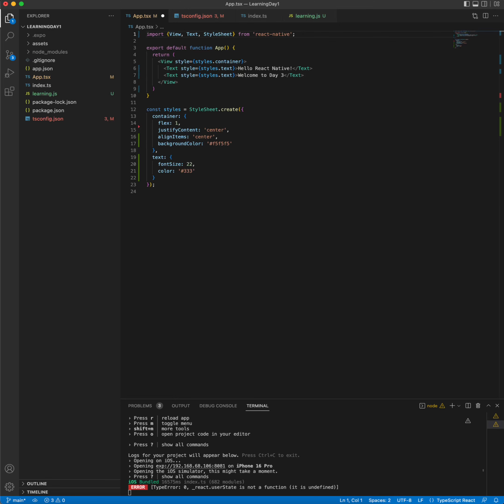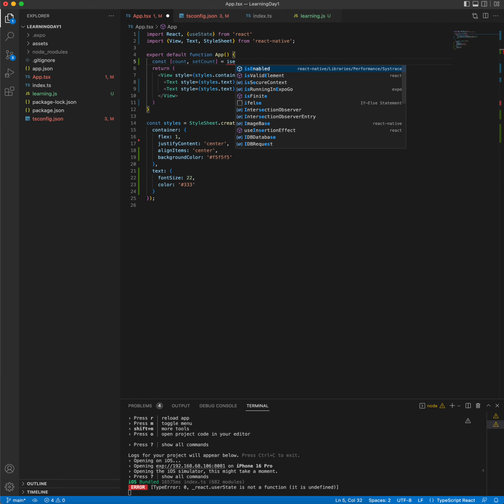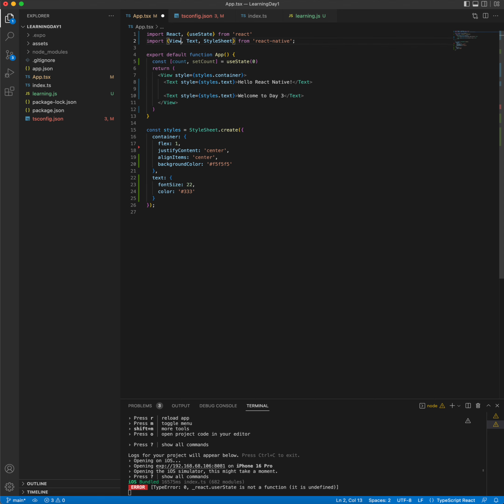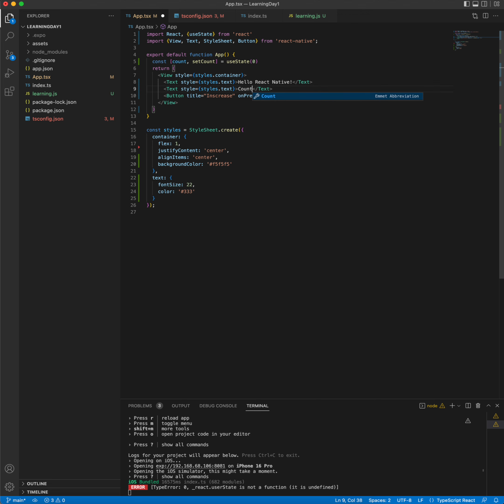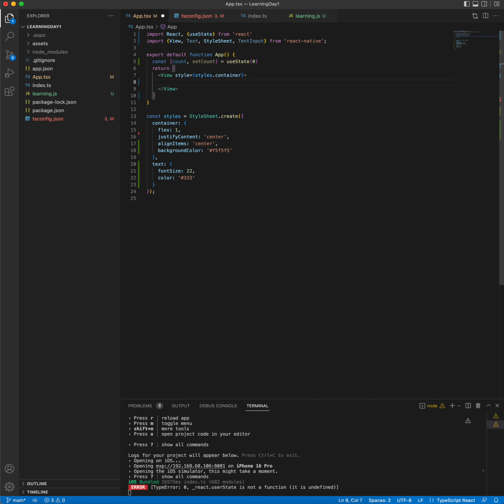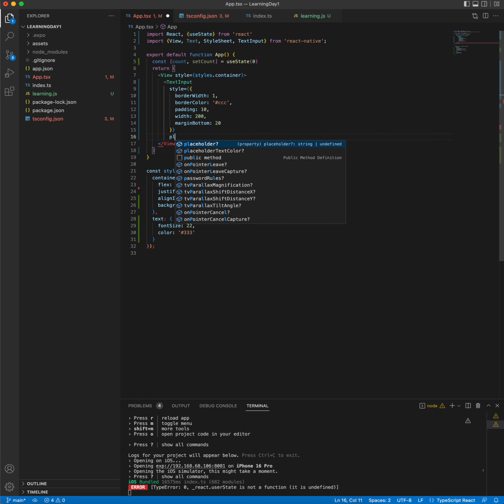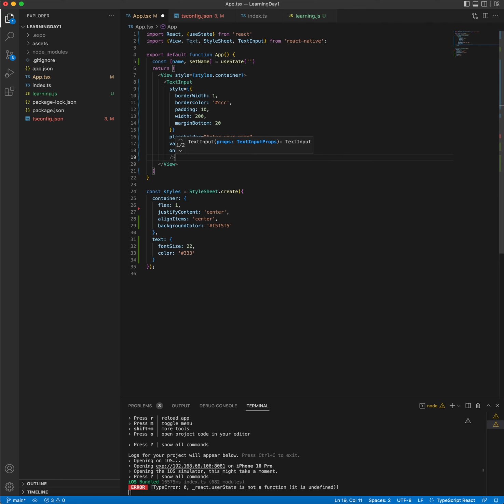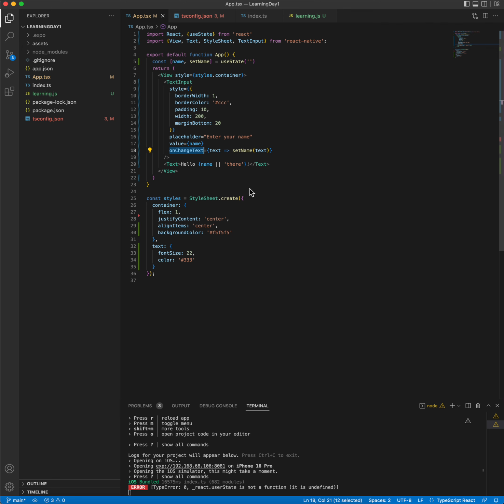React Native Day 4 – State, Buttons & TextInput (useState Explained)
In Day 4, we add interactivity.

You’ll learn:
• useState
• Handling button presses
• Using TextInput
• Updating UI from user input

This is the base for forms and dynamic screens.

📺 Next: Day 5 – Navigation